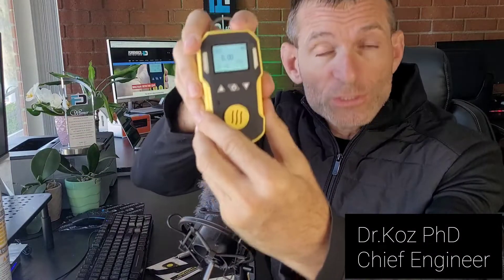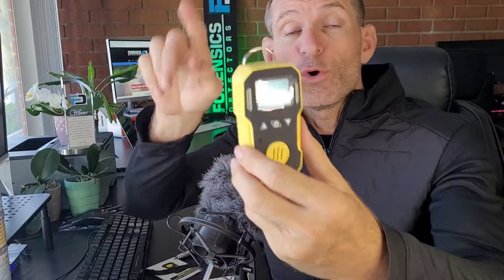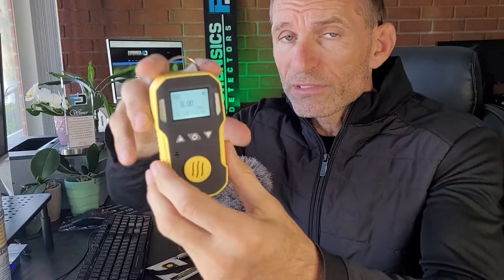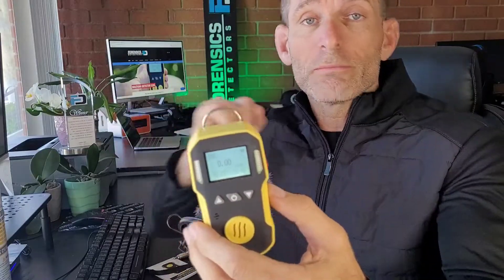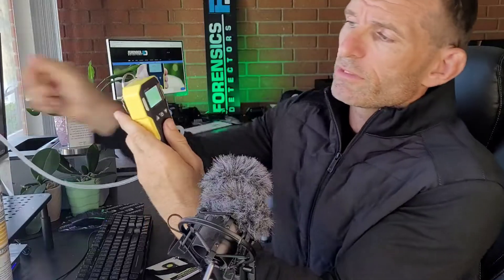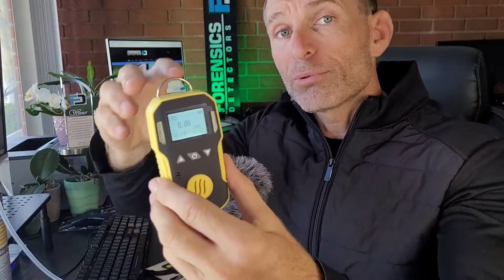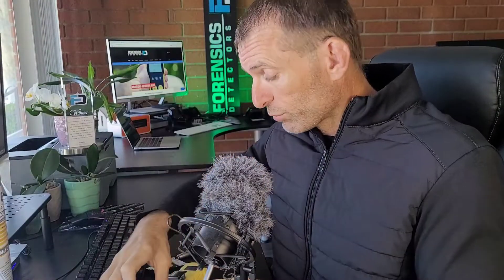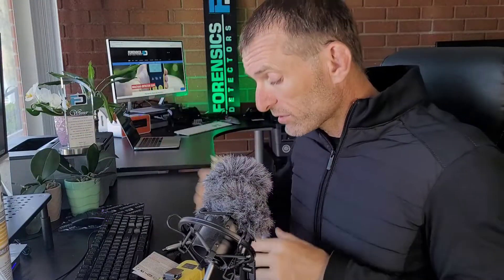Mercaptan Gas Detector CH4S (Methanethiol, Methyl Mercaptan, CH3SH, MeSH)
In this video, we present our Mercaptan Gas Detector with a range from 0 to 10ppm and a resolution of 0.01ppm.

0:00 - Introduction to the mercaptan gas detector
0:07 - Overview of mercaptan (methane thiol) gas
0:22 - Explanation of mercaptan's unique pungent odor
0:30 - Mention of industrial applications requiring mercaptan detection
0:45 - Discussion of varying exposure limits
1:08 - Details on the detector's measurement range and resolution
1:14 - Demonstration of the detector responding to mercaptan exposure
1:32 - Mention of the adjustable alarms
1:43 - Description of the included accessories
2:18 - Highlight of the 30-day money-back guarantee and 1-year warranty
2:30 - Assurance of support and explanation of the products
2:46 - Clarification of the various names for mercaptan
3:03 - Closing remarks

This is our professional Mercaptan (CH4S) gas detector by FORENSICS with advanced functions that comes factory-calibrated. Mercaptan is sometimes referred to as mercaptan, methyl mercaptan, or methanethiol. Its chemical formula is presented as CH4S, MeSH, or CH3SH. Mercaptan is used as a gas odorant; an intermediate in the production of pesticides, jet fuels, and plastics; and in the synthesis of the amino acid methionine. Because methyl mercaptan is a gas a ambient temperature, the most likely exposure routes are inhalation and dermal.  It has pungent garlic, rotten cabbage, or a skunk-like odor. OSHA PEL is recommended at 10 ppm over 8 hours and NIOSH recommended exposure is 0.5 ppm over 10 hours.